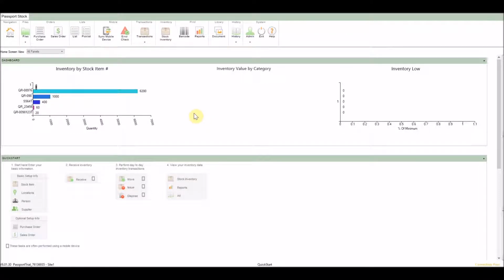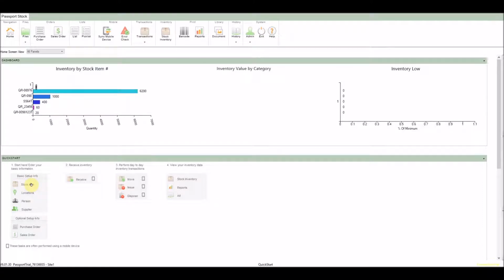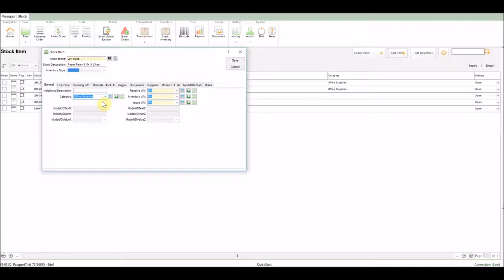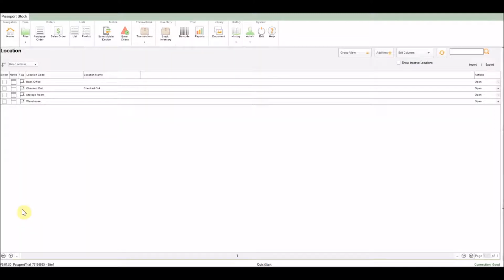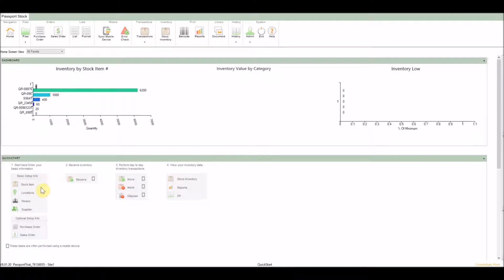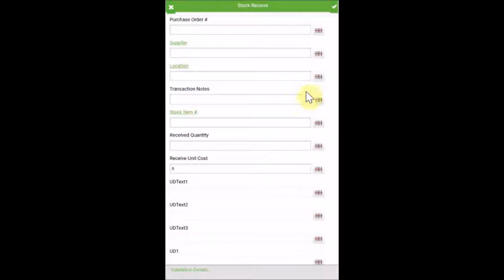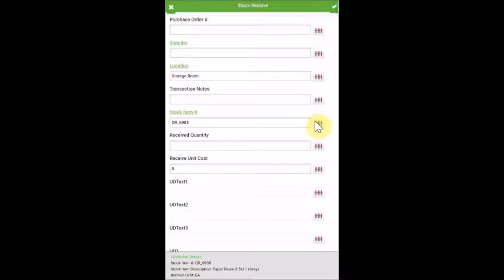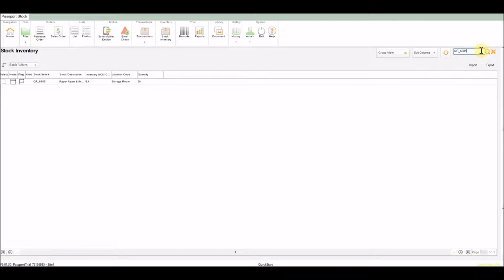Passport Stock Inventory Quick Start Training | Inventory System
A video tutorial of the Passport 𝗜𝗻𝘃𝗲𝗻𝘁𝗼𝗿𝘆 𝗦𝘆𝘀𝘁𝗲𝗺 quick start feature for quickly receiving a new SKU into the inventory system using barcodes and the mobile app.

The Quick Start feature of the Passport’s barcode based inventory tracking system is something that helps new users ramp up quickly. With virtually no previous knowledge of the system, a new user can follow the 4 onscreen steps and be using the system to create new SKUs and locations, print barcode labels and scan them using the Passport mobile app.

About the Inventory System

Enabled by barcodes and mobile devices to empower employees to perform warehouse inventory tasks in the palm of their hand. Gain accuracy, efficiency, auditability, and above all else... correct and real time inventory levels.

We work to solve the biggest problem in 𝗜𝗻𝘃𝗲𝗻𝘁𝗼𝗿𝘆 𝗦𝘆𝘀𝘁𝗲𝗺 𝗔𝘀𝘀𝗲𝘁 𝗧𝗿𝗮𝗰𝗸𝗶𝗻𝗴 𝗦𝗼𝗹𝘂𝘁𝗶𝗼𝗻 : Everyone does it differently. Through many years of experience working on a vast range of customer requirements, we have developed unmatched expertise in catering solutions to fit almost any budget, technical, and user requirement. Our configurable and scalable barcode based tracking systems are designed to provide maximum value today, tomorrow, and into the future. Offices Based in the United States.